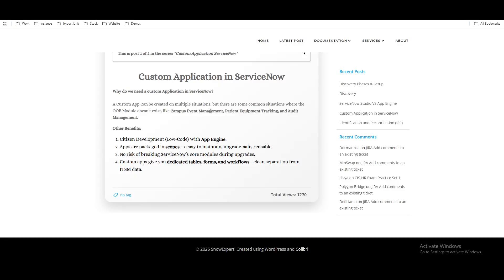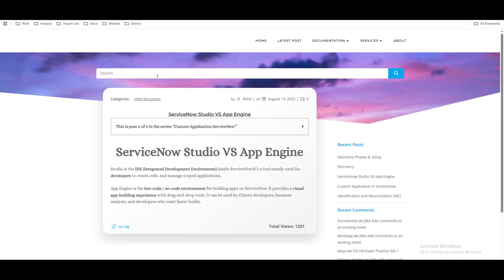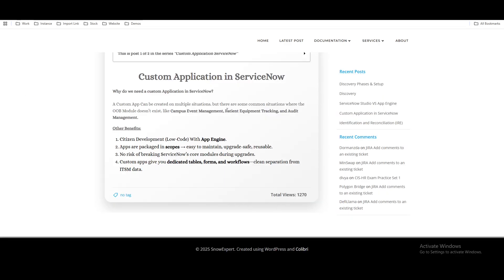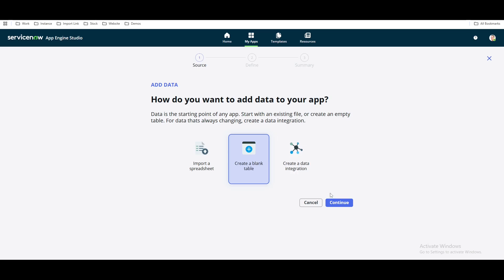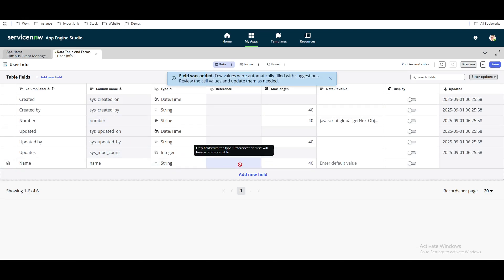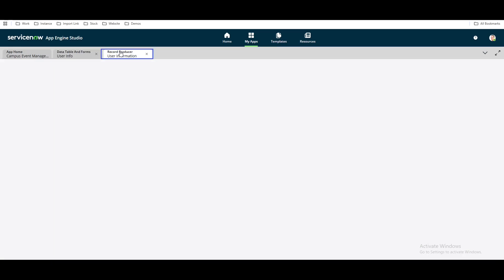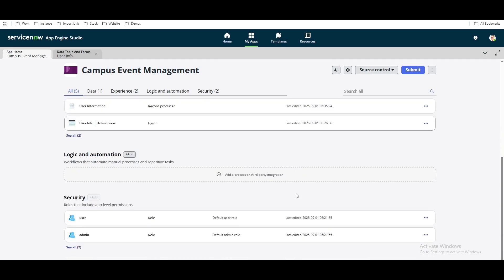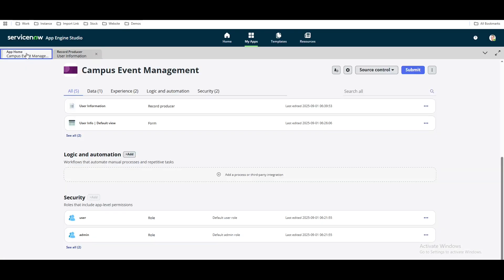App Engine Studio ServiceNow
Learn all about App Engine Studio in this informative video. Discover how this ServiceNow tool can streamline your development process and enhance your workflow.